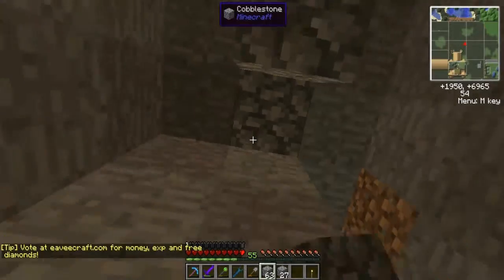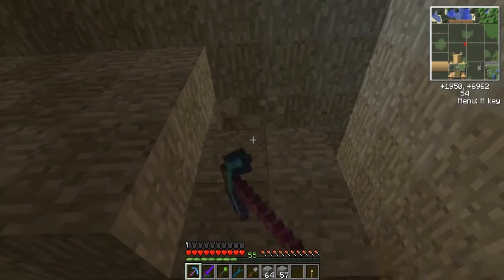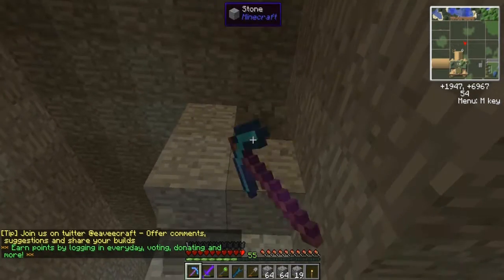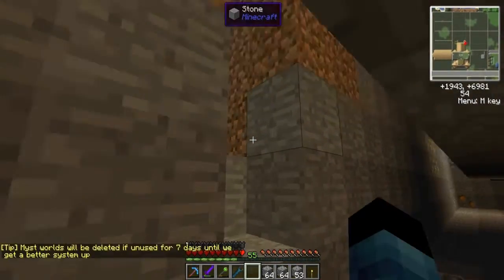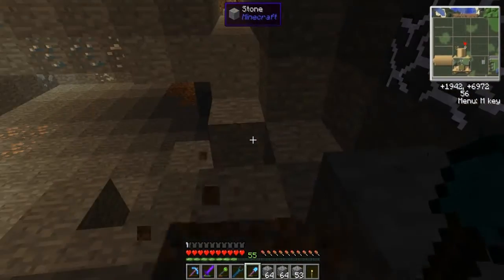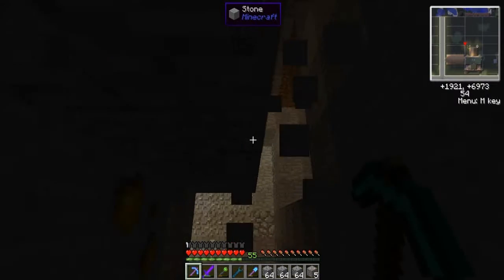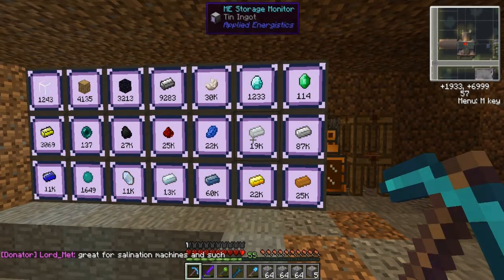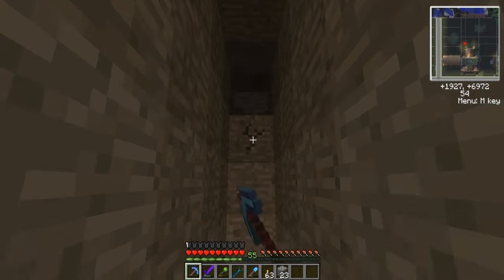Eaveecraft (Minecraft): Business Server Playthrough #13